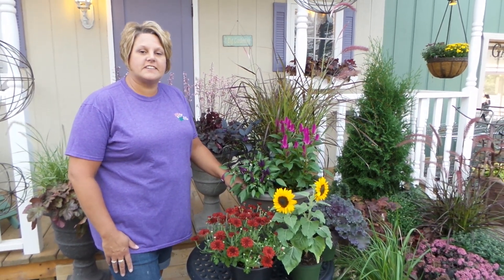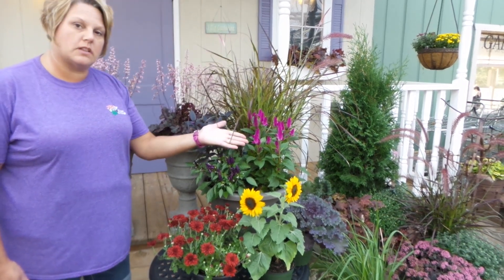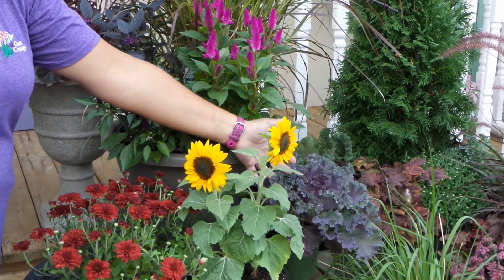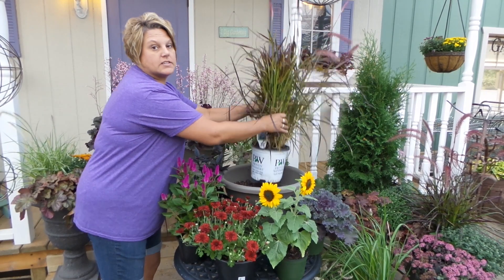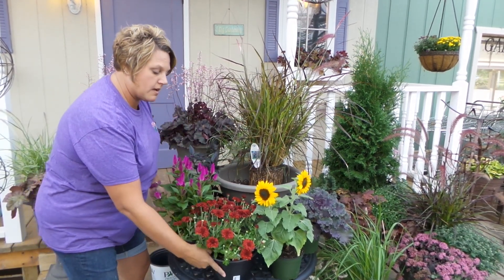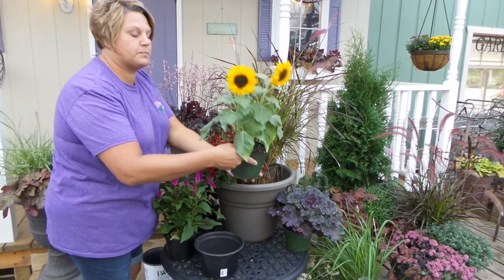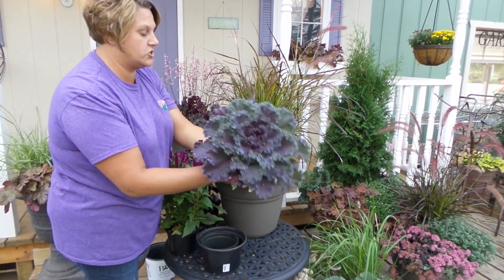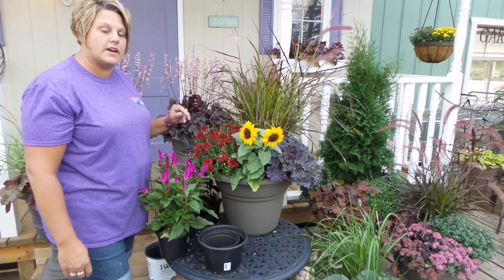Easy How to Plant Fall Containers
EAsy how to video on planting Fall Container combinations. Fresh and Easy!